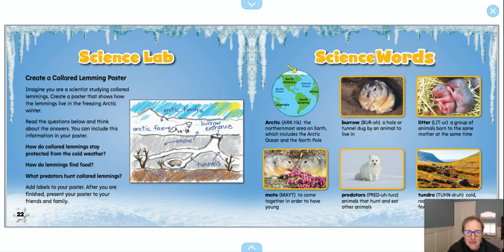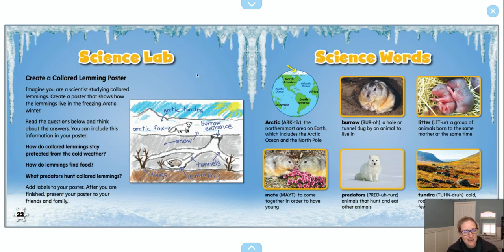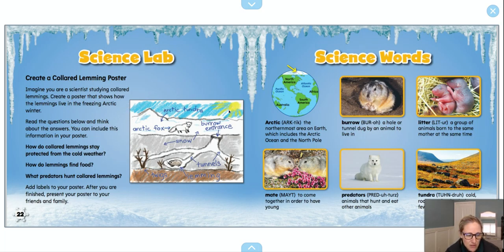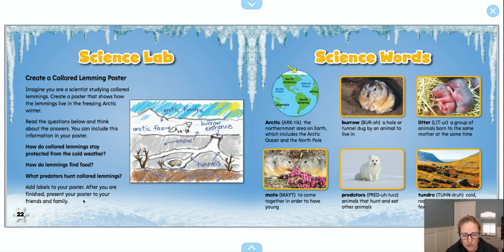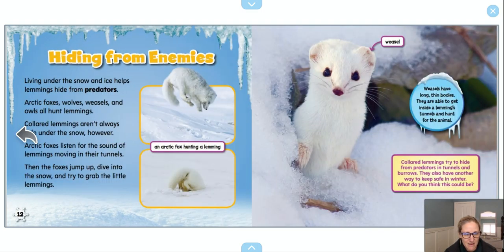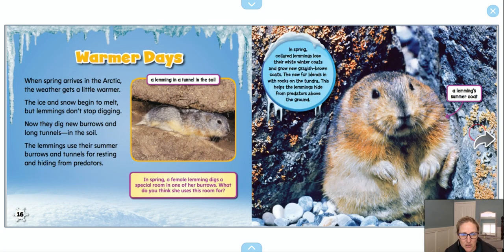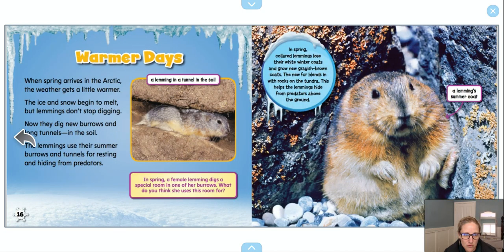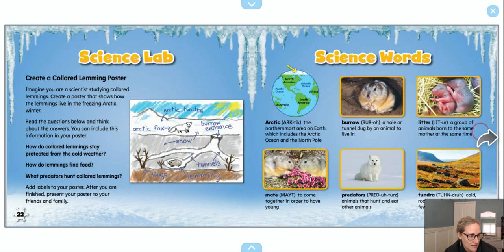Lemmings Model p. 22-23